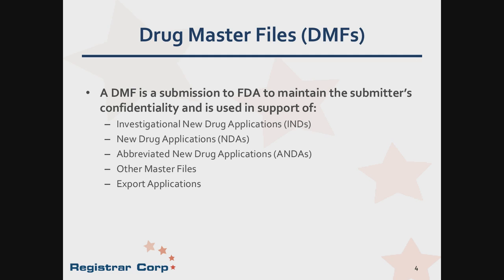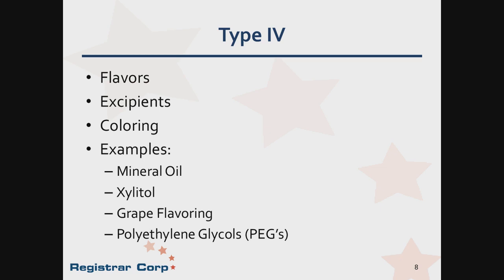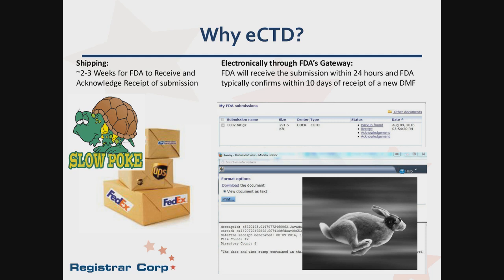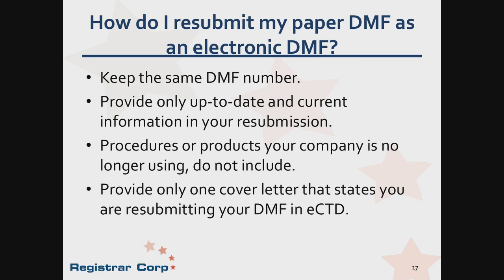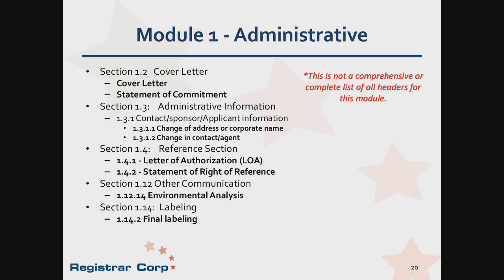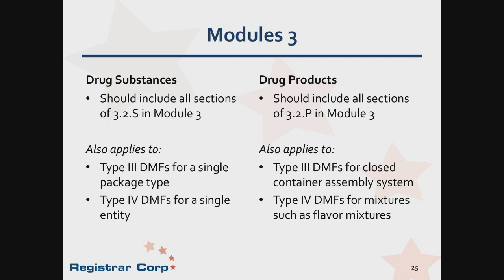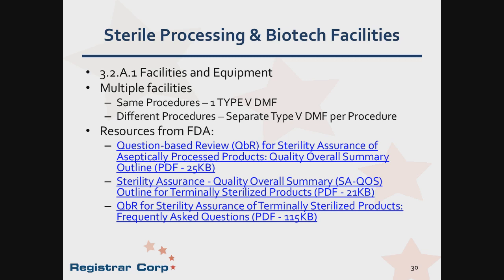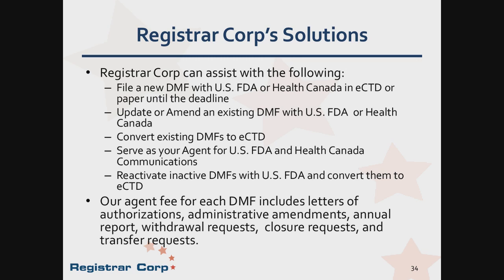U.S. FDA eCTD Requirements for Drug Master Files (DMFs)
Beginning May 5, 2018, the U.S. Food and Drug Administration (FDA) will require DMFs and DMF submissions (amendments, annual reports, etc.)  to be filed in electronic common technical document (eCTD) format. Any paper submissions filed on or after this date will be subject to rejection. There will be no waivers or exemptions for submitting DMFs in eCTD.